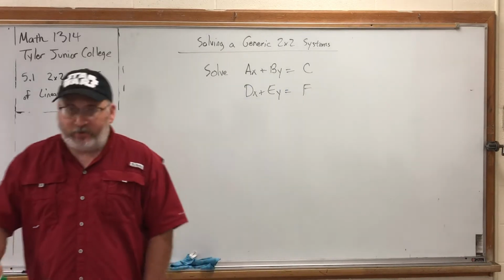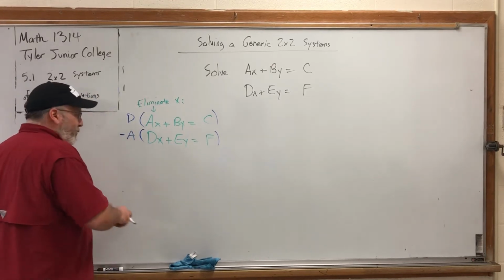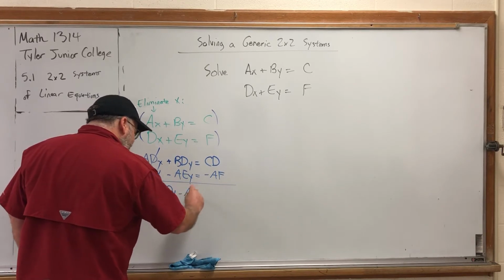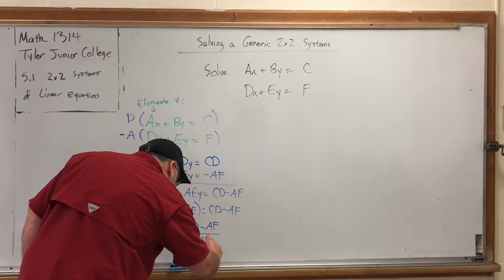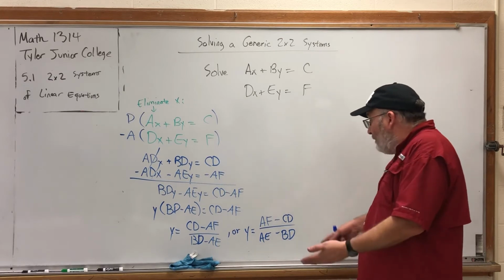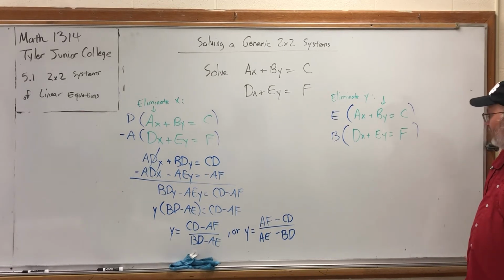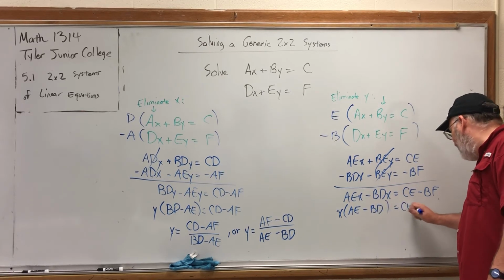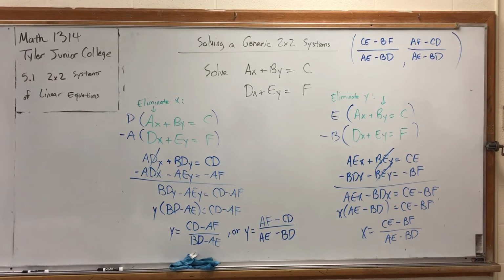5.1.12 2x2 Systems of Linear Equations – Solving a Generic 2x2 System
Twelfth video for Section 5.1 for MATH 1314 at Tyler Junior College